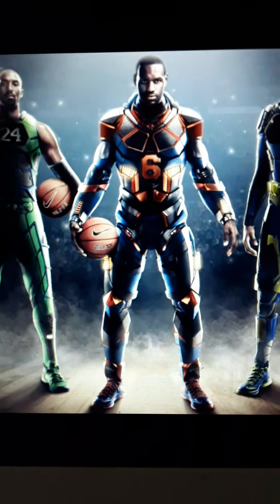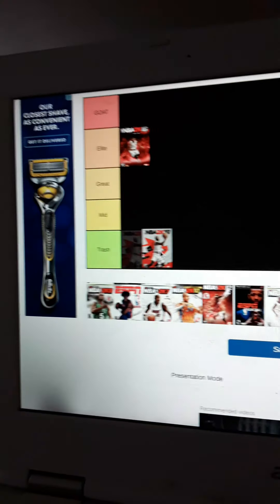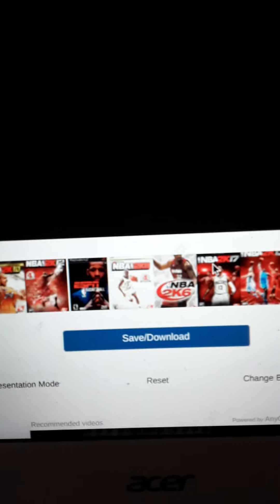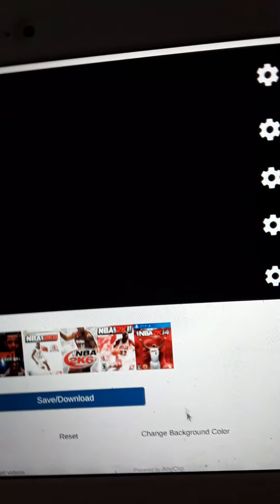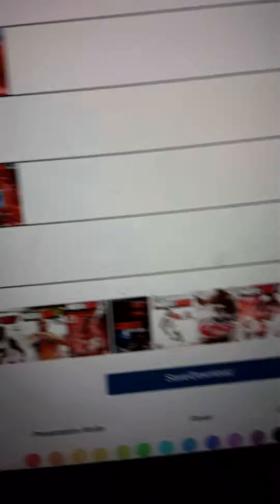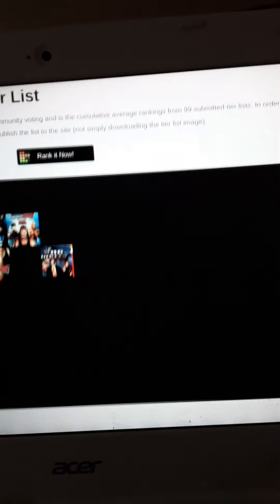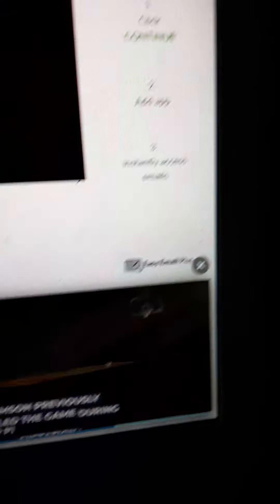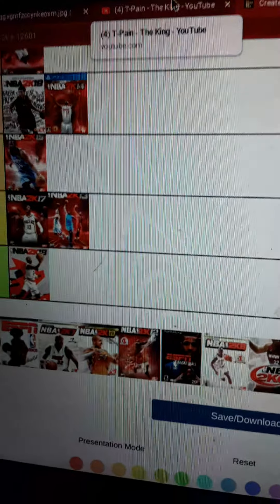MY NBA 2K TIER LIST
Sup Heelcrew I'm Heel Nero I make NBA 2K Content and more.